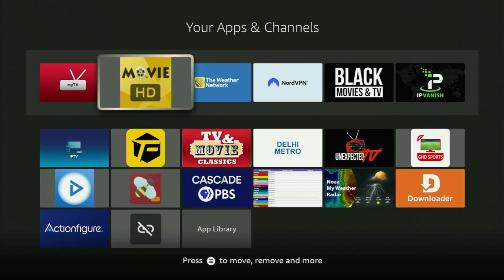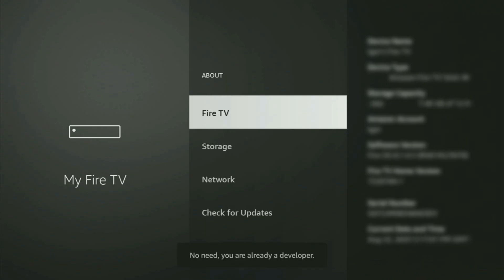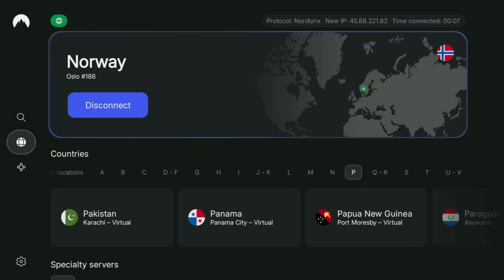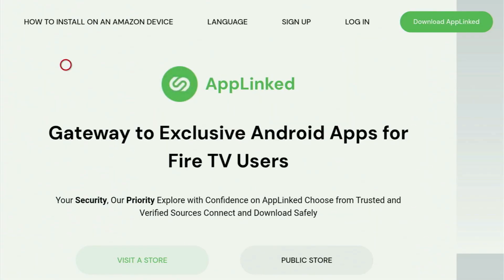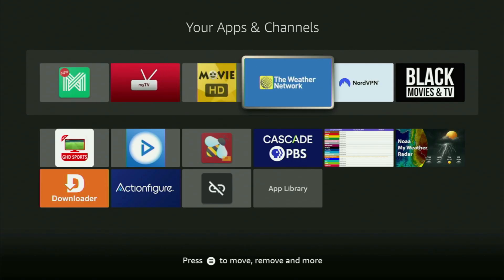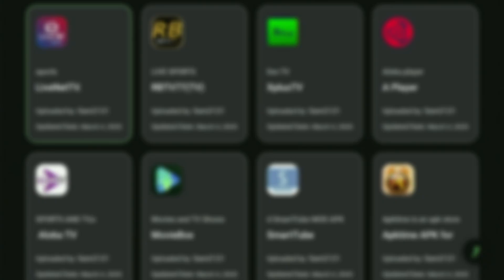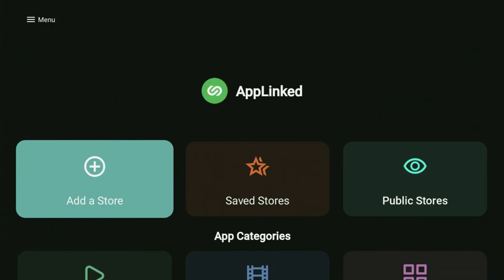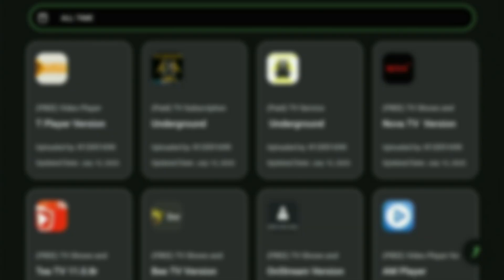Applinked on FIRESTICK is INSANE in 2025 (if you know how to use it)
Wondering how to get and set up Applinked on a FireTV in 2025? Follow our guide to learn how to download and install Applinked.